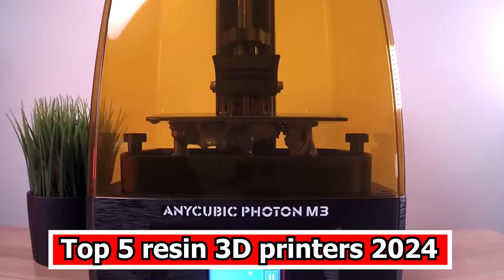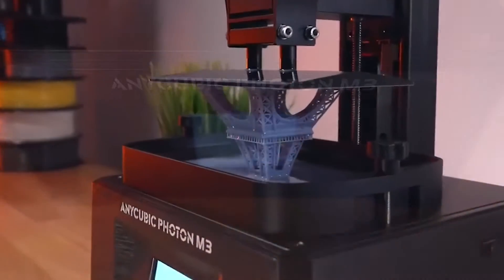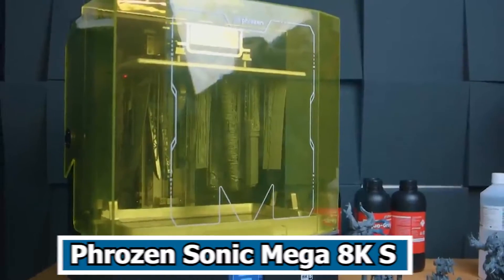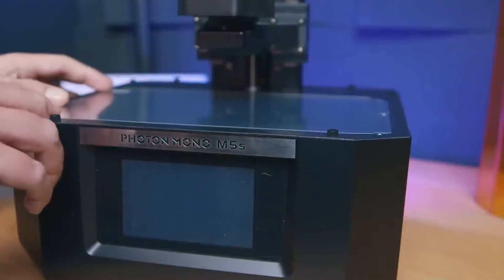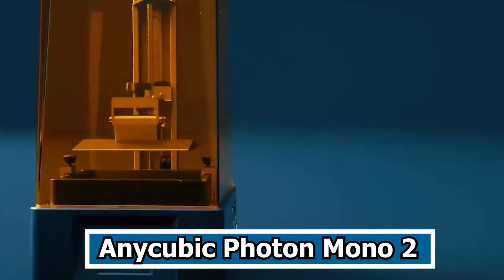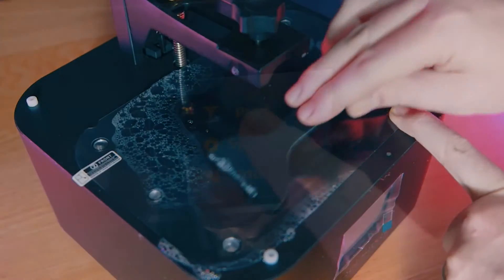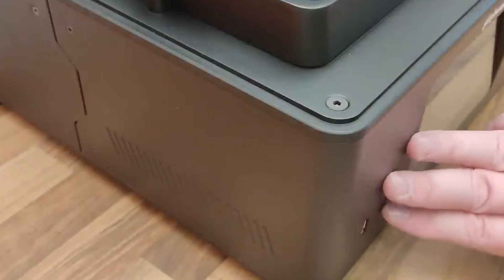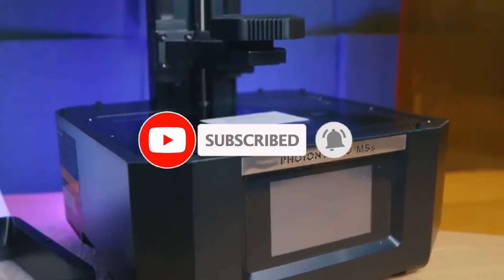Top 5 BEST Resin 3D Printers 2024 - Resin 3D Printer Buying Guide 2024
Top 5 Resin 3D Printers 2024
🔥LINKS🔥
5. ANYCUBIC Photon M3 Max Resin 3D Printer
4. phrozen Sonic Mega 8K S
3. ANYCUBIC Photon Mono M5s
2. ANYCUBIC Photon Mono 2
1. phrozen Sonic Mighty 8K

Embark on a Journey of Innovation: Unveiling the Top 5 Resin 3D Printers for 2024. Step into the future of additive manufacturing with our exclusive selection of state-of-the-art resin printers, meticulously curated to redefine the boundaries of precision, speed, and versatility. Each of these cutting-edge machines represents the pinnacle of technological advancement, offering unparalleled print quality, efficiency, and reliability. From jaw-dropping resolution to expansive build volumes, these printers empower creators, engineers, and enthusiasts alike to bring their boldest visions to life with breathtaking detail and finesse. Explore the latest advancements in resin printing technology, from advanced curing systems and intuitive touchscreen interfaces to seamless connectivity options and robust support structures. Whether you're crafting intricate prototypes, stunning art pieces, or functional prototypes, these top-tier printers are engineered to exceed your expectations and unlock new realms of creative possibility. Embrace the future of 3D printing and join us on a journey of endless innovation and discovery with the best resin 3D printers of 2024!